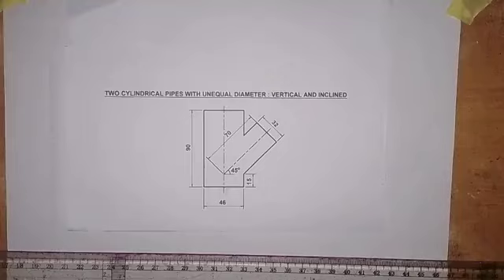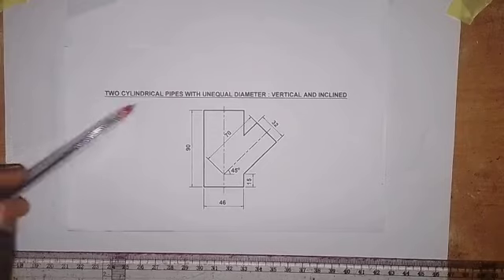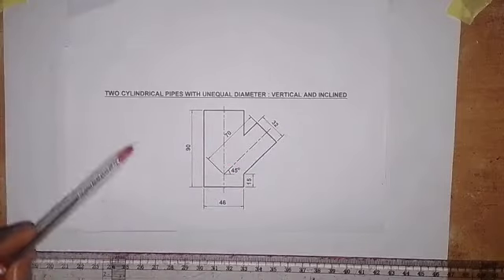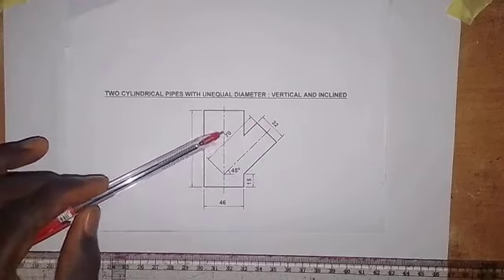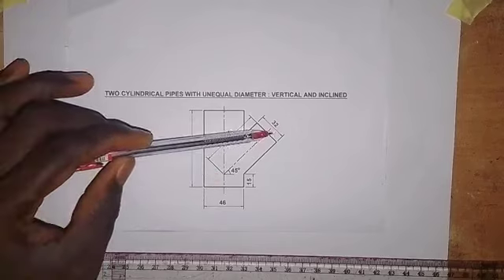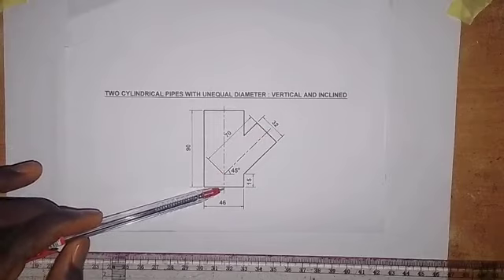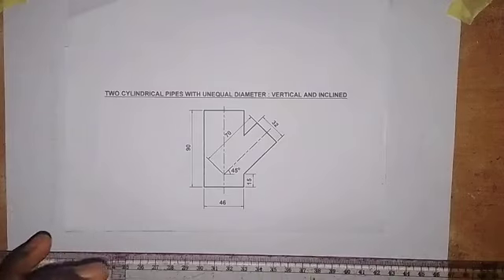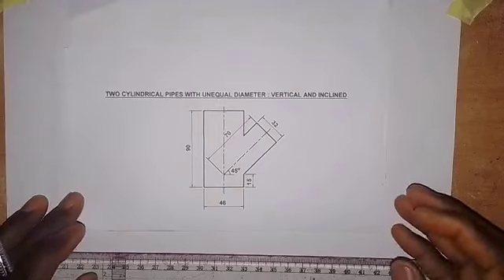Intersection of Solids for Beginners III: Two Unequal Cylindrical Pipes ( VERTICAL and INCLINED)